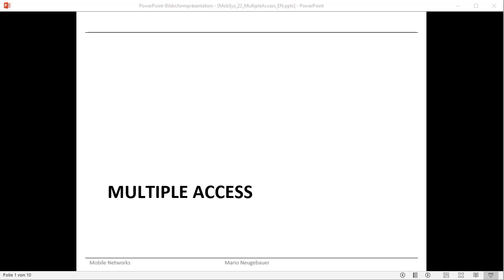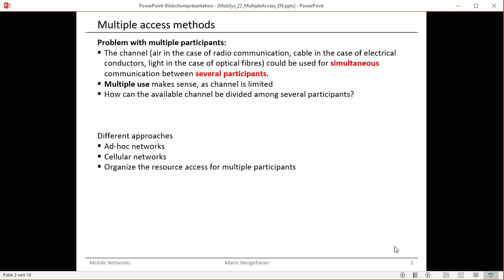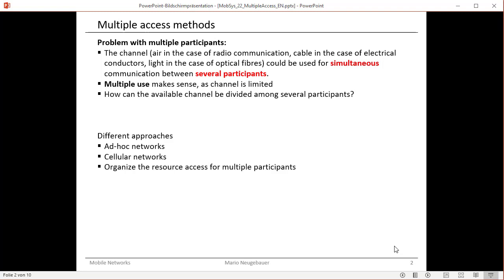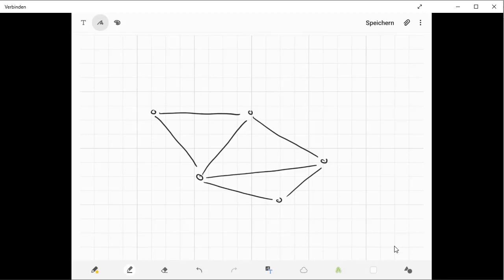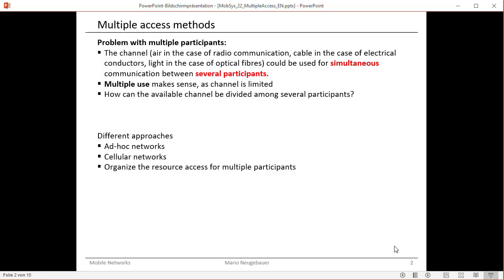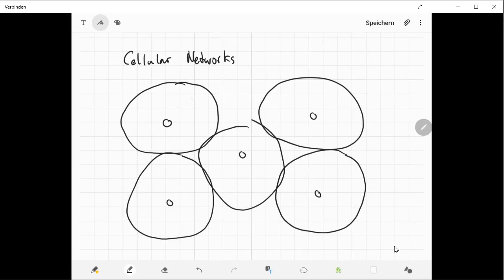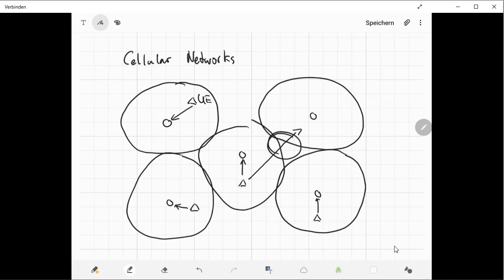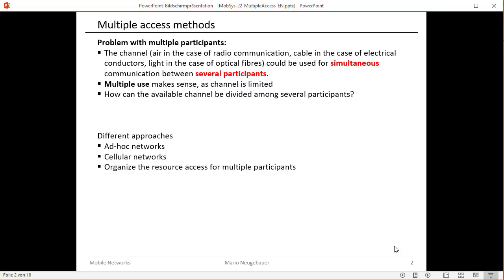Mobile Networks - Short Introduction Ad hoc and Cellular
A short introduction into mobile networks, especially with the terms ad hoc and cellular networks, is presented.